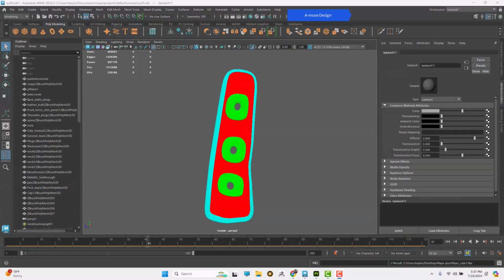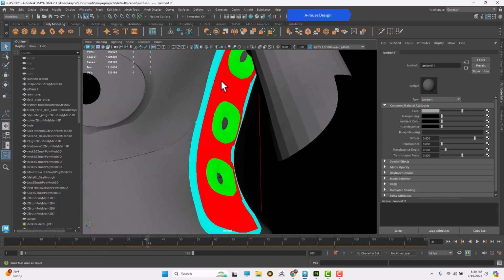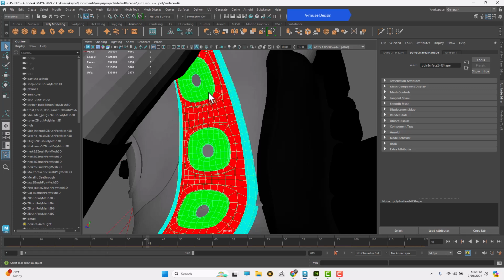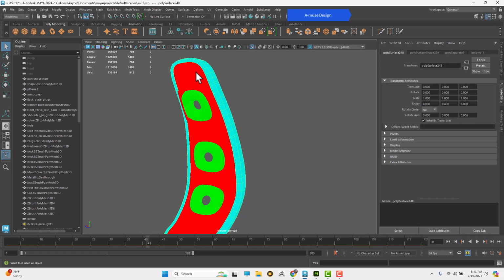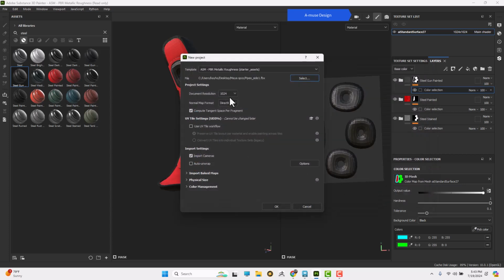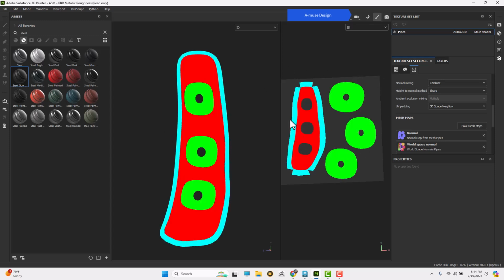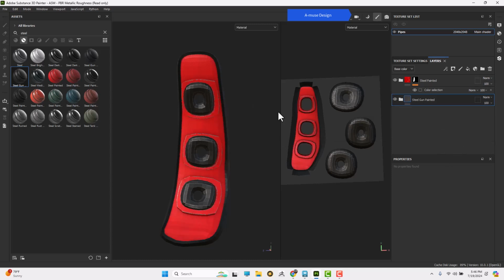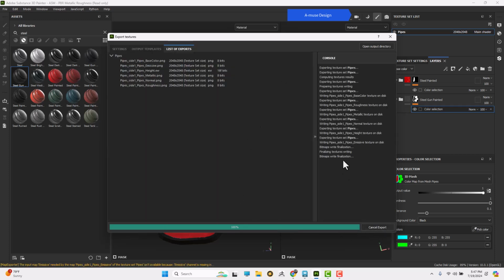Maya to Substance Painter Vector color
This is a quick tut showing you how to control where you assign vertex color for easy texturing work between Maya 2024 and Adobe Substance 3D Painter 10.0.1.